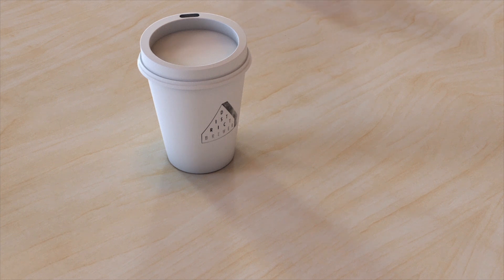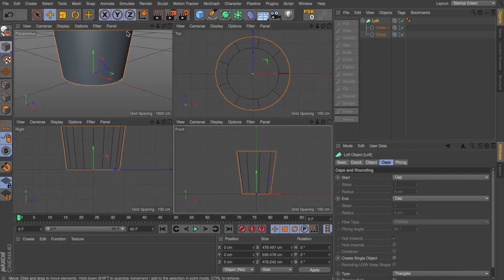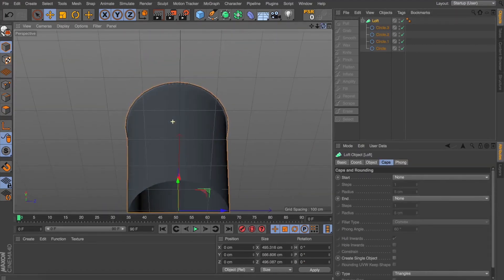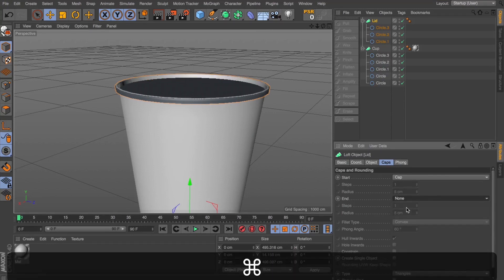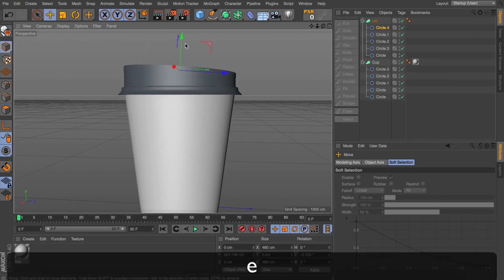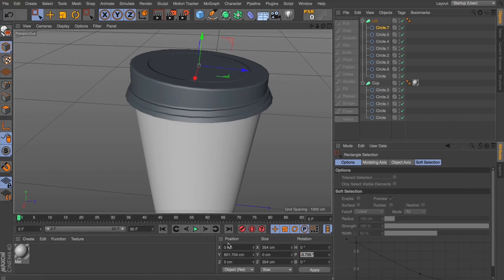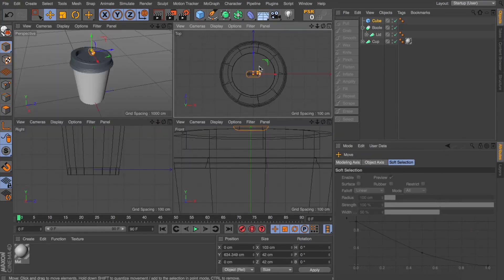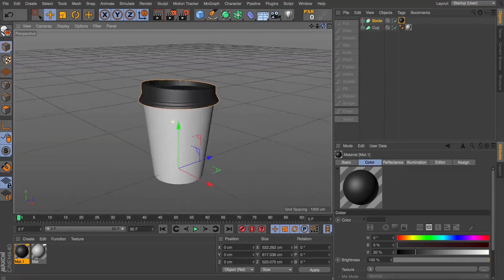HOW TO MODEL A COFFEE CUP CINEMA 4D TUTORIAL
I don’t know about you, but personally - I don’t even begin to function properly until I’ve paid a visit to my local watering hole.

Coffee, here in Melbourne is everything!
So, inspired by my morning pick-me-up I thought we would have a crack at modelling a takeaway coffee cup inside of cinema 4D.

Like the model?